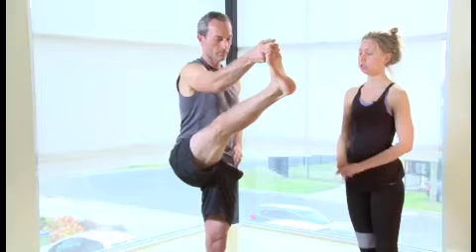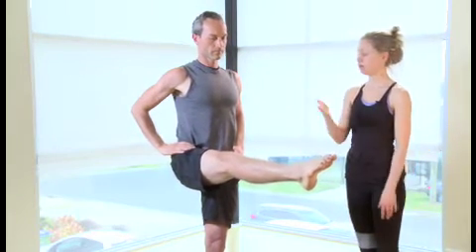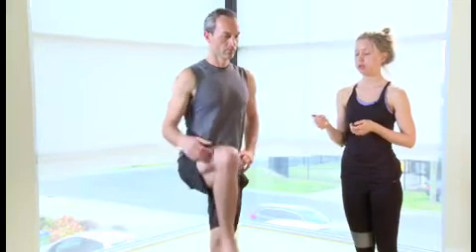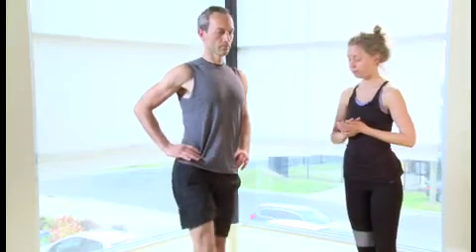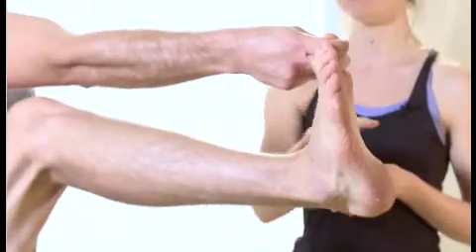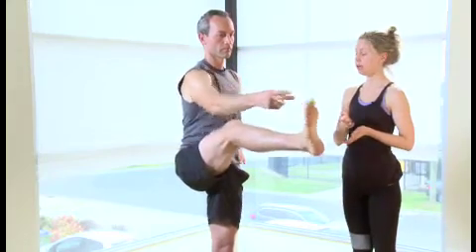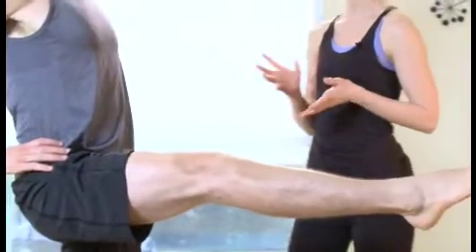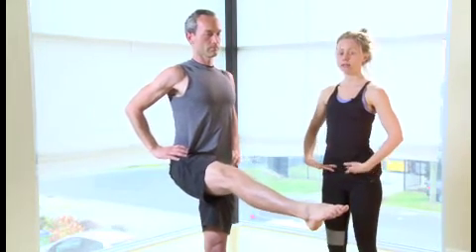Uttitha Hasta Padangusthasana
An instructional video of the first balancing posture in the Ashtanga Vinyasa Primary series, Uttitha Hasta Padangusthasana. With modifications to build to the full variation slowly.